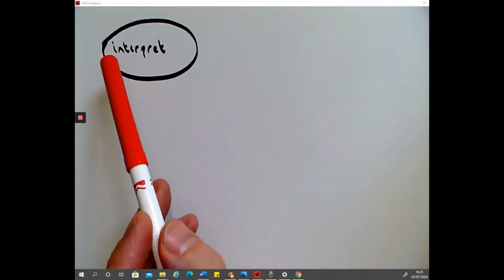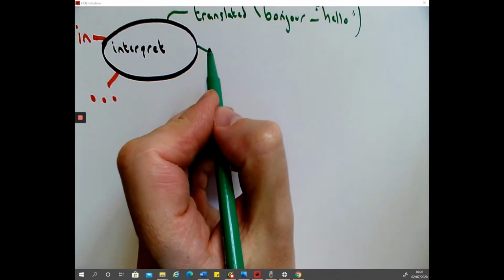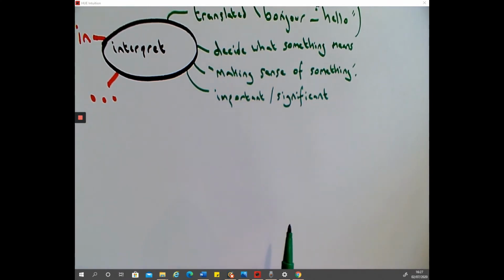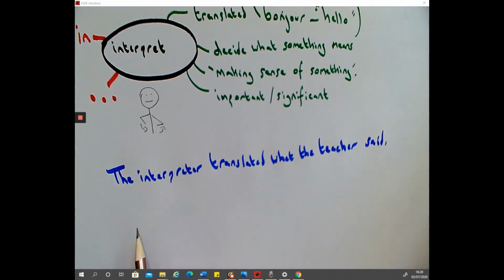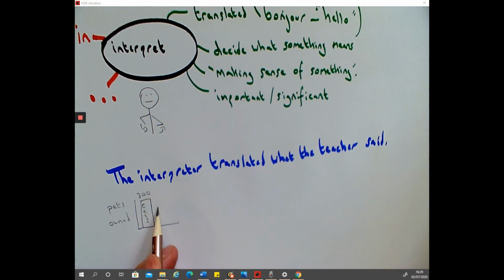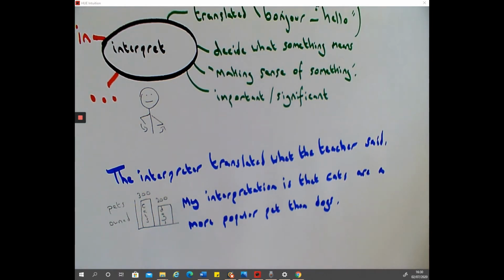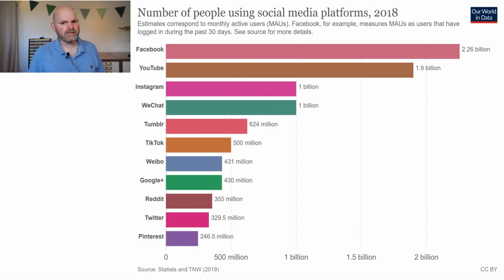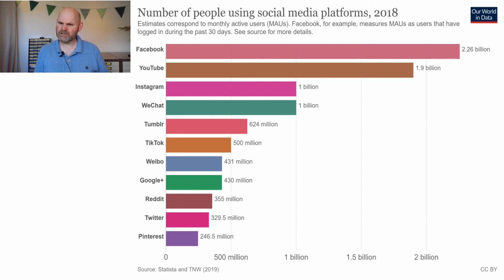Interpret - a video tutorial to help teach the word 'interpret'.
This video forms part of a series of videos focusing on ‘academic vocabulary’ commissioned by Fareham Academy in Hampshire, UK.

Interpret Video:
Woman in red sweater from Pixabay: Wolfgang Sauerwald

Interpret Images:
Baby Crying from Pixabay: joffi
Edvard Munch – ‘The Scream’ (public domain)

Word Map Mnemonic ("red for what you said, green for what you mean...") adapted from the original idea by ELKLAN - find out more